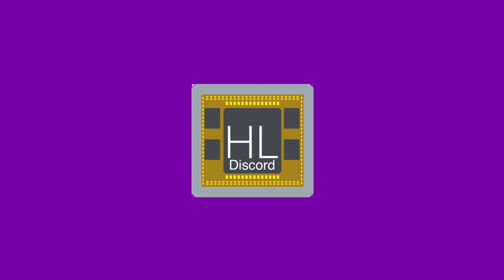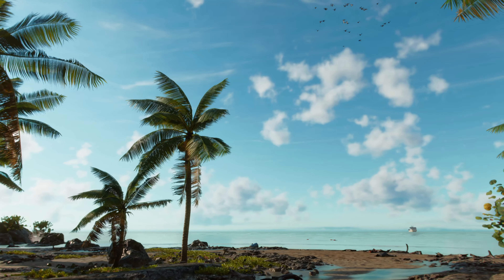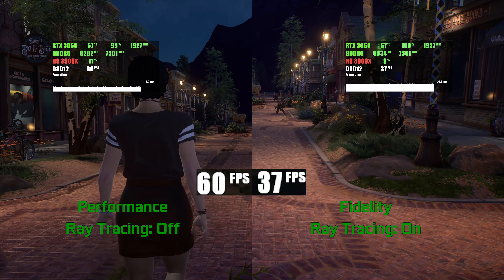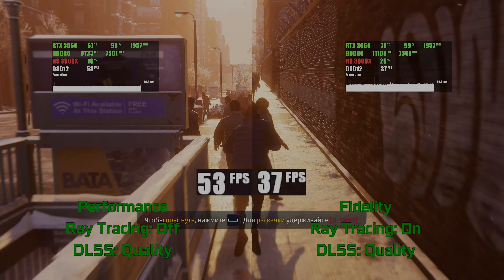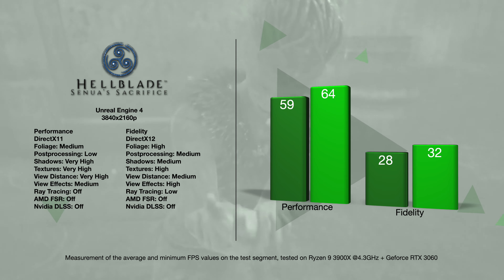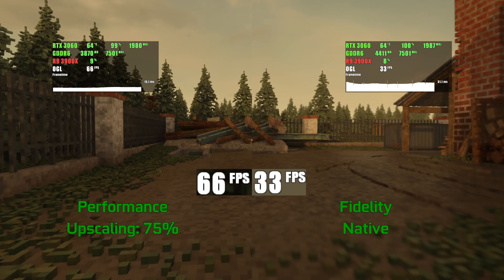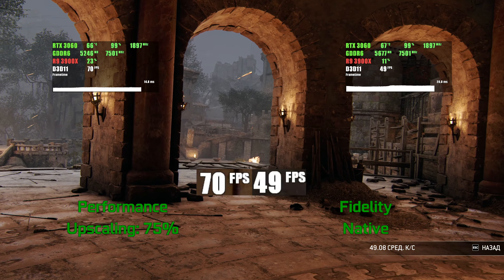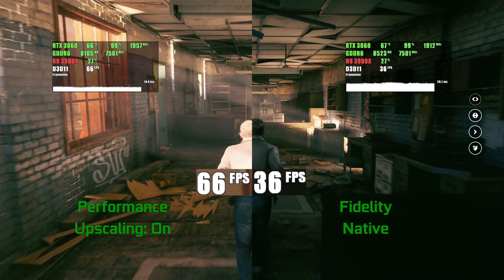Can RTX 3060 Handle 4K gaming?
00:00 - Introduction
02:19 - Life Is Strange: True Colors
03:27 - Far Cry 6
04:36 - Ghostwire Tokyo
05:34 - Spider Man: Miles Morales
06:53 - Hellblade: Senua's Sacrifise
07:50 - Forza Horizon 5
09:13 - Teardown
10:19 - A Plague Tale: Requiem
11:29 - For Honor
12:52 - Quantum Break
14:00 - Watch Dogs: Legion
15:38 - Conclusion